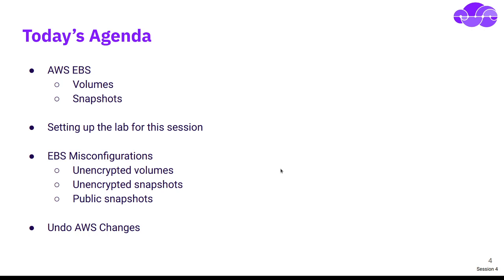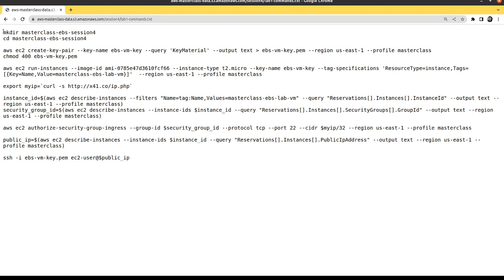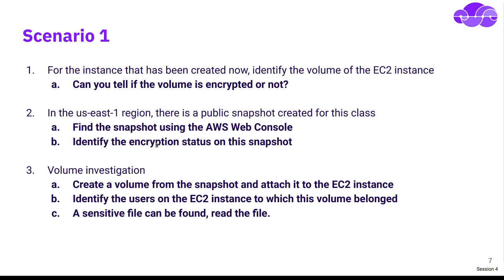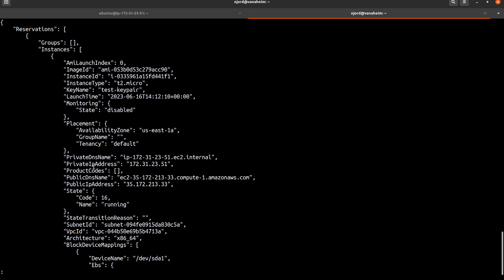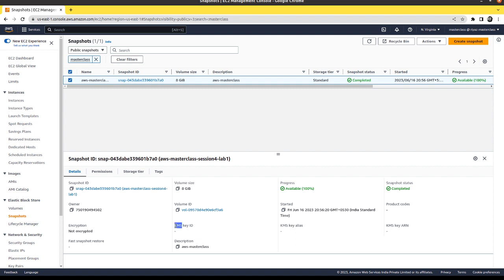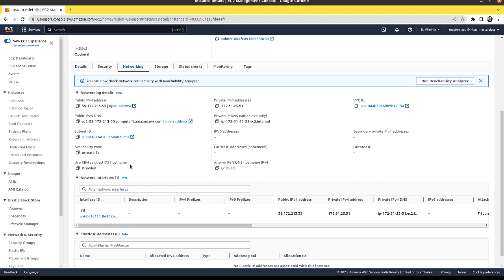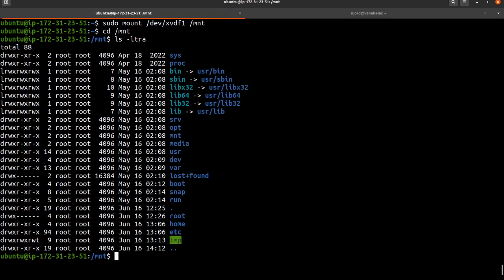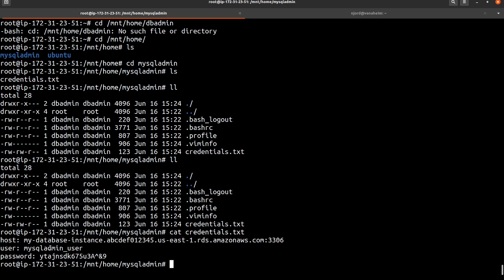AWS Security Masterclass - Session 4 [AWS EC2 EBS Misconfigurations]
Exploiting unencrypted EBS volumes and storage snapshots. Treasure hunting using automatation and disk analysis.